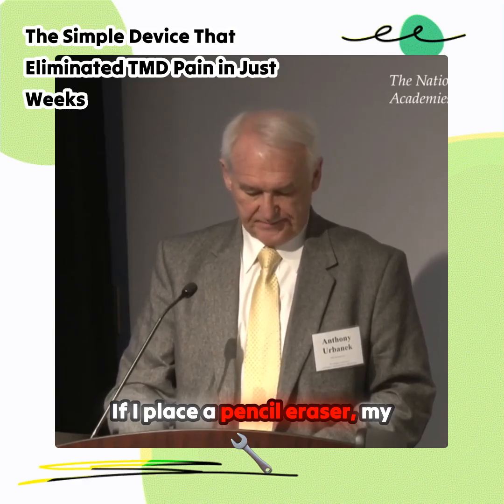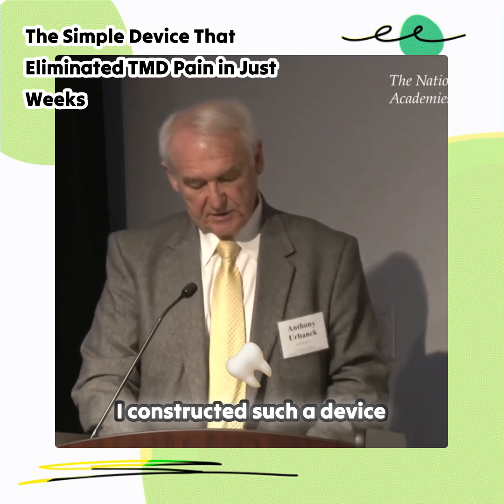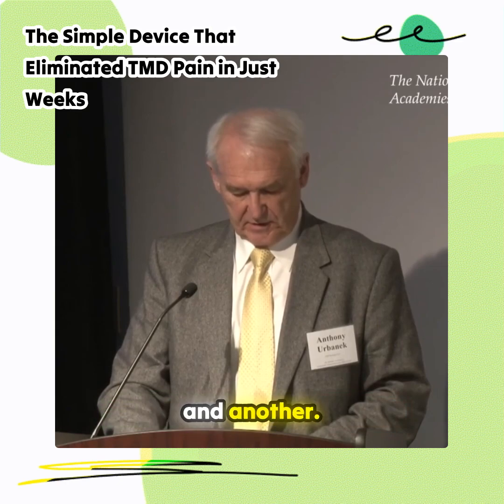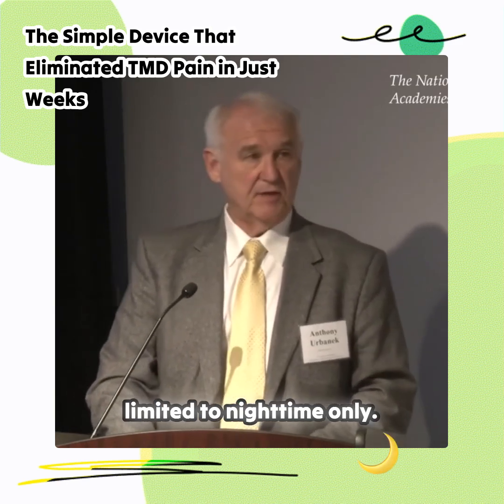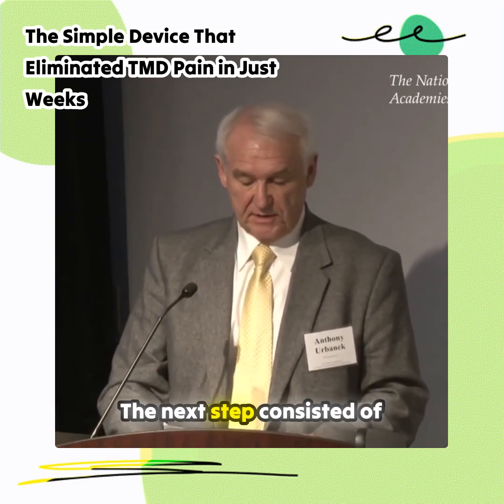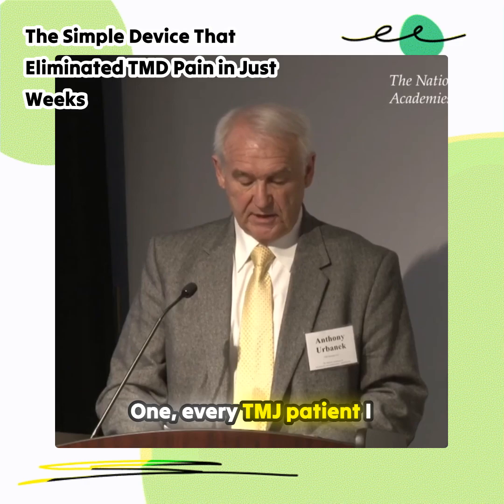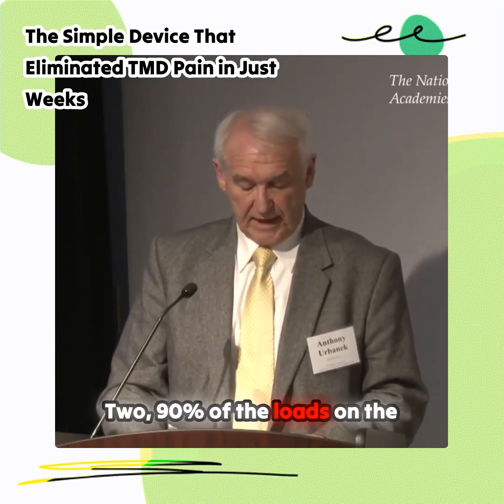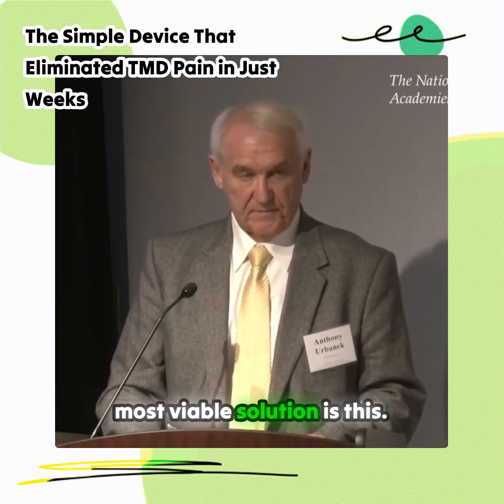From Pencil Eraser to TMJ Breakthrough ✨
🦷 “If I bite down on something between my front teeth, it feels better.”
That simple patient comment sparked a breakthrough. 💡

Dr. Urbanek built a small device based on this observation.
✔️ Patients with 20+ years of pain found relief in just weeks
✔️ Symptoms faded as inflammation decreased
✔️ What started with a pencil eraser ➝ became a FDA-cleared treatment

🔬 Fact check:
1️⃣ Every TMJ pathology sample showed inflammation
2️⃣ 90% of TMJ load comes from the posterior teeth
3️⃣ Solution? Unload the joint ➝ reduce inflammation ➝ eliminate symptoms

From curiosity ➝ science ➝ innovation 🚀
This is how the Urbanek Device changed the way we treat TMD.